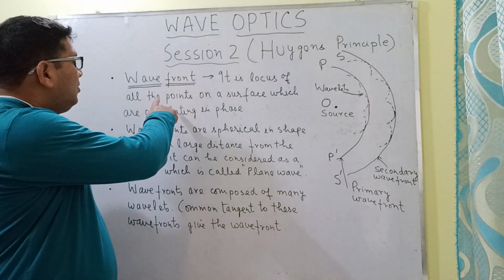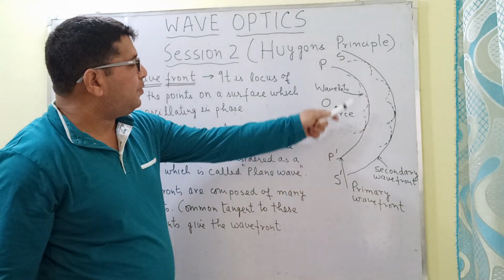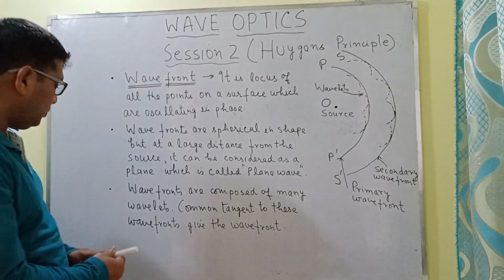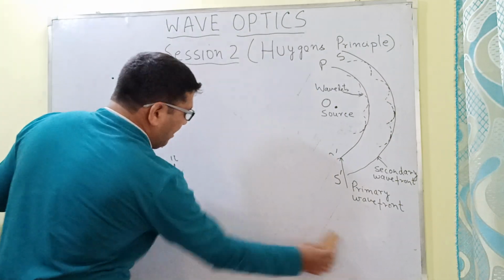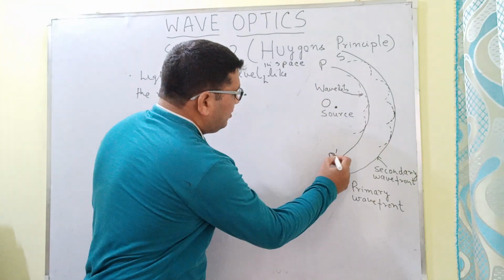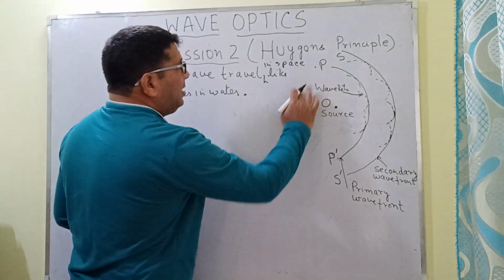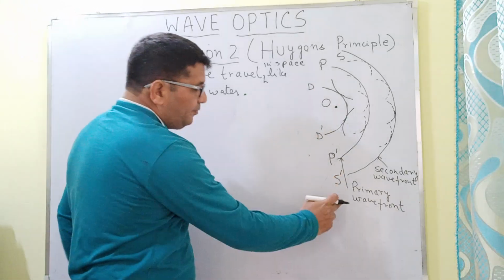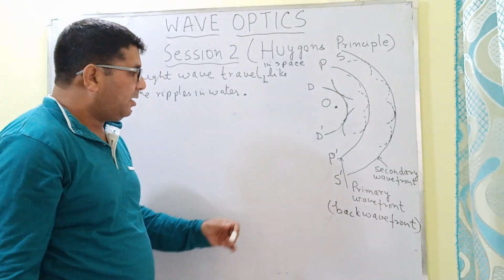Wave optics ( Session 2) - Huygens Principle